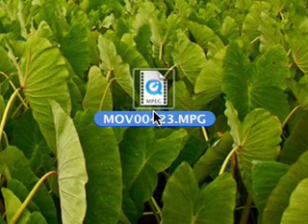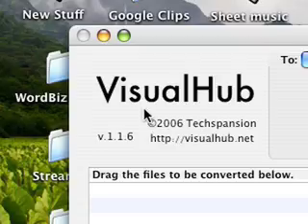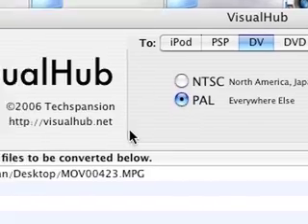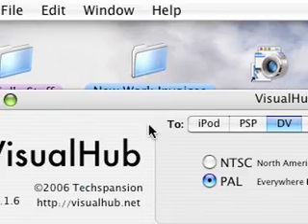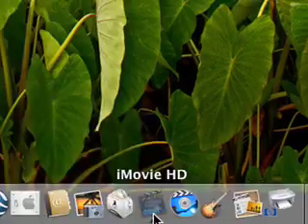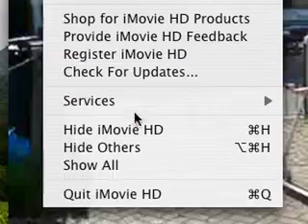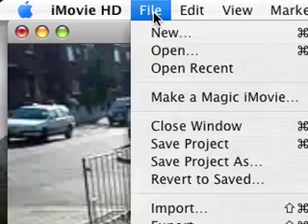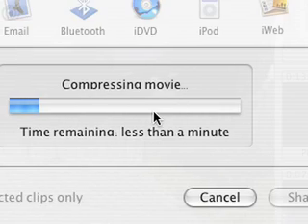Format & file size problems in iMovie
Missiemuck and Merrin have e-mailed me with some iMovie problems of their own. Hopefully this helps you guys out.

For specifically converting MPEG files I now use a program that is totally free and does not limit your encoding to a mere 2min (which is handy for all you cheapskates out there like me :) It's called MPEGstream clip and can be found here: